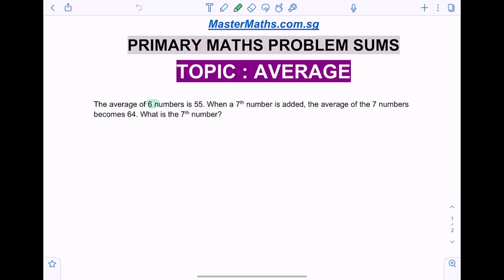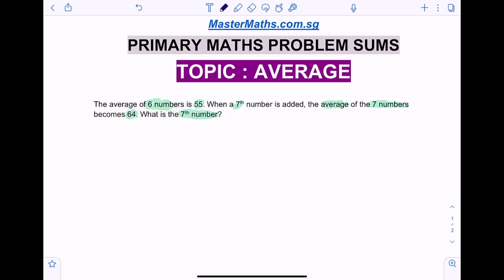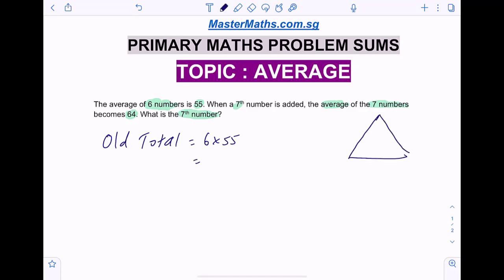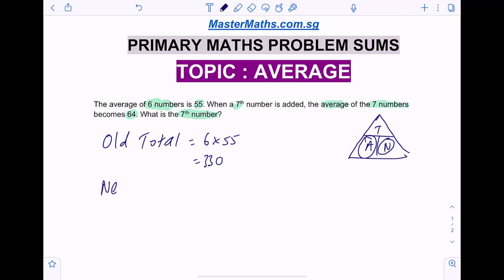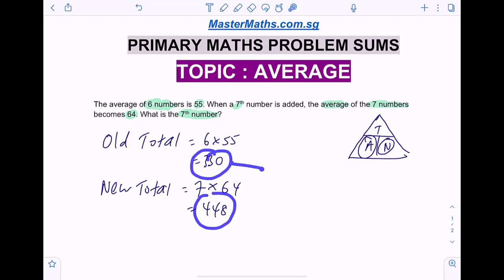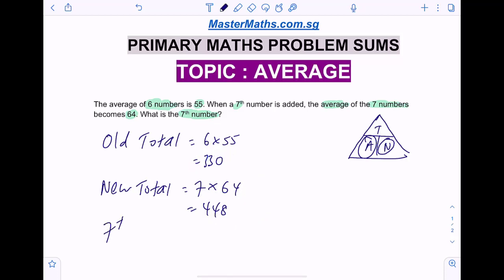Average | Learn Problem Sums | PSLE MATHS PREP